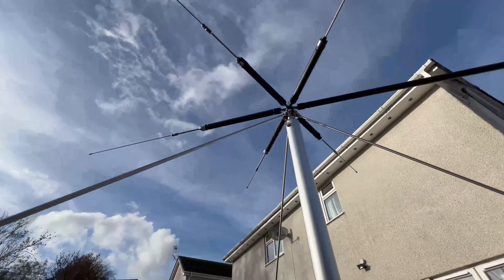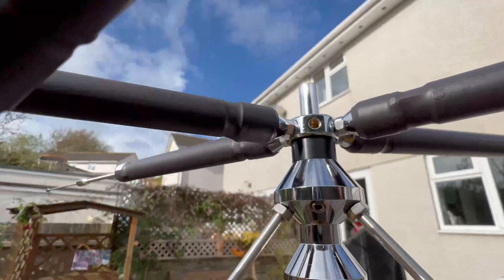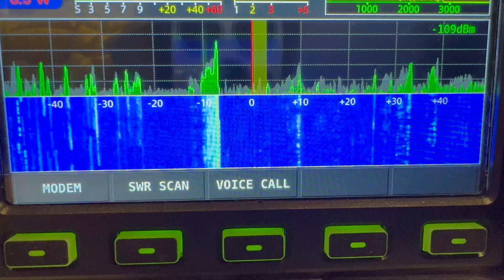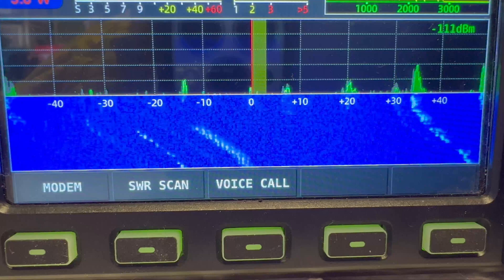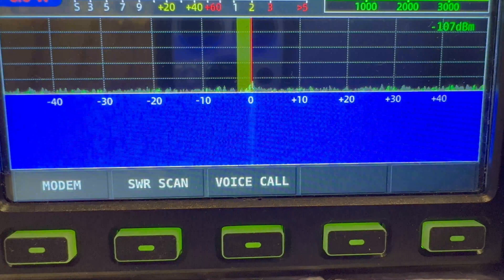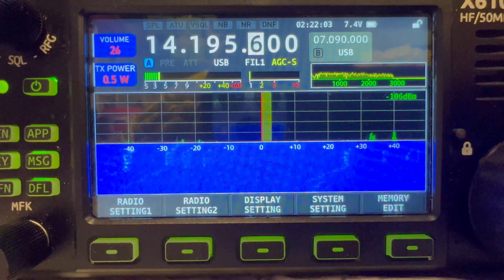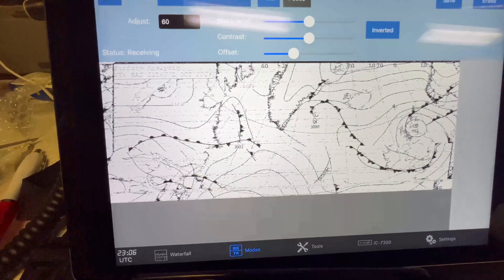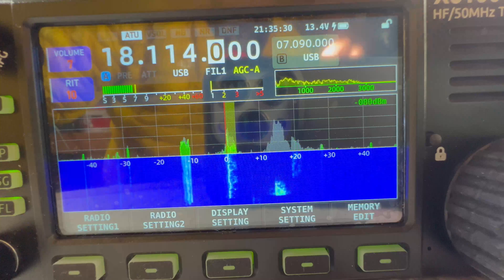SCANKING TXHF-6 DISCONE ANTENNA 80-6M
Purchased prior to the release of the element layout recommendation. now updated on the link above.

A great antenna for a small garden.